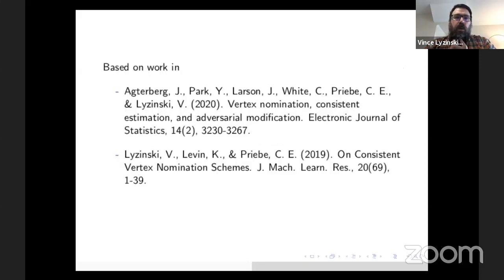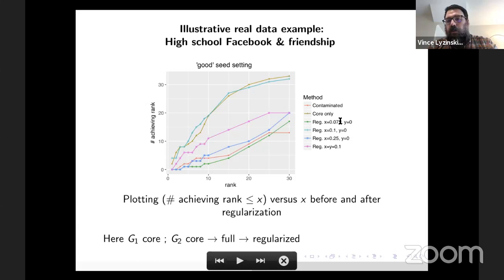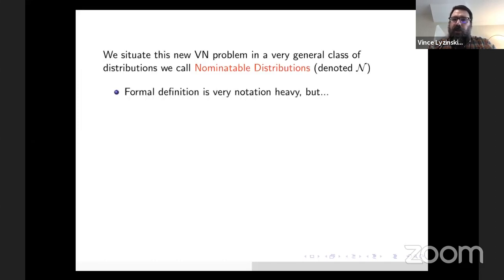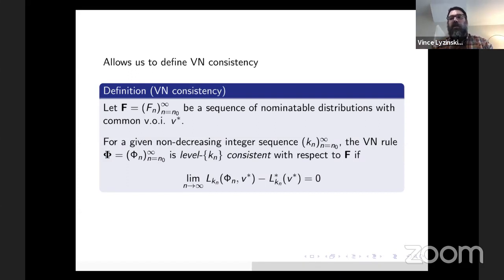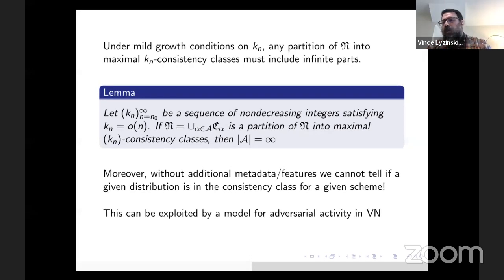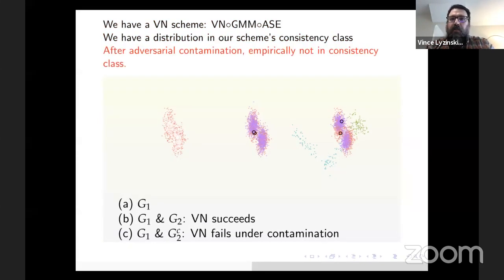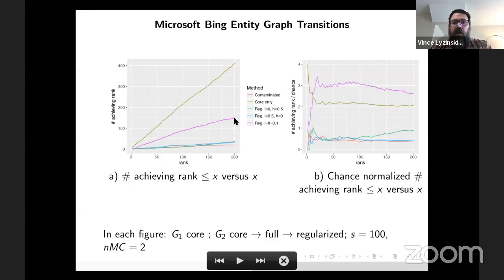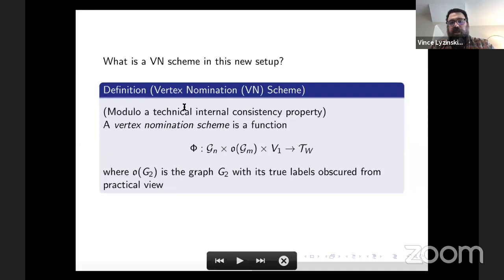IMA Workshop:Theory and Algorithms in Graph-Based Learning